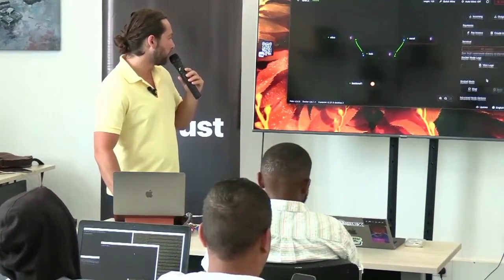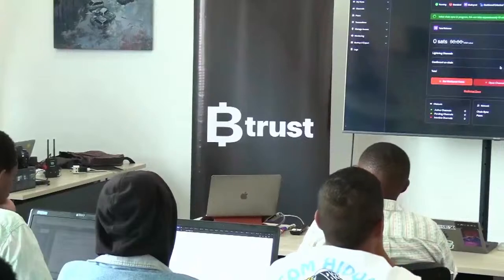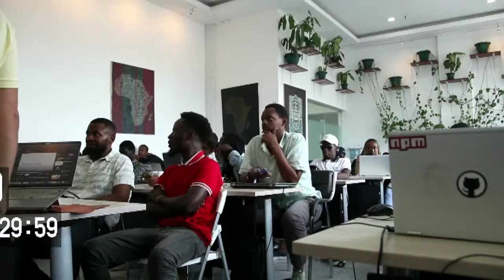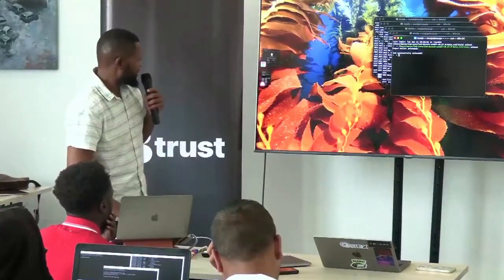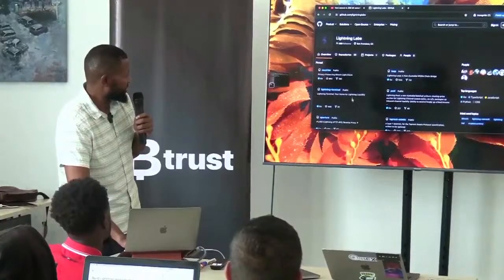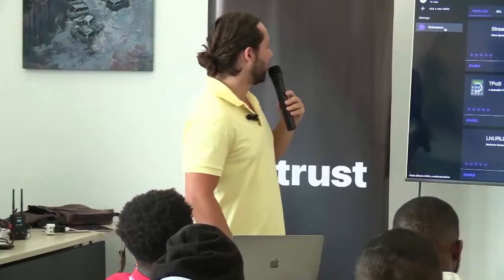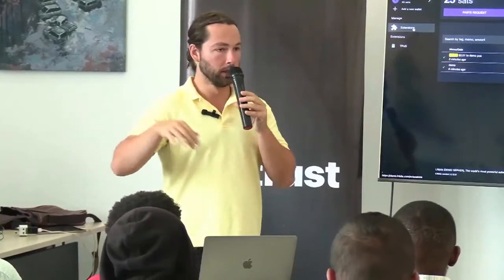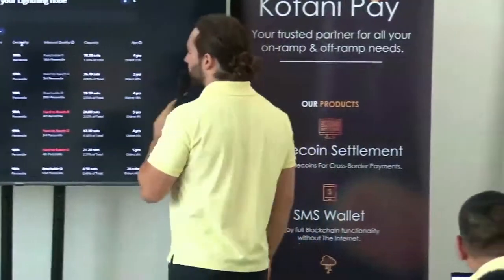BITCOIN BOOT CAMP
HANDS ON IN THE LIGHTENING BOOT CAMP